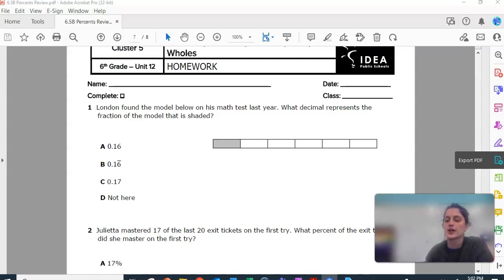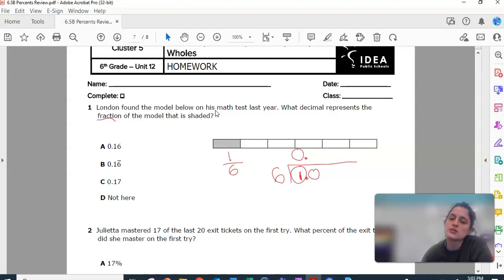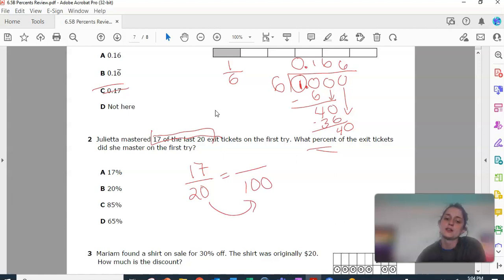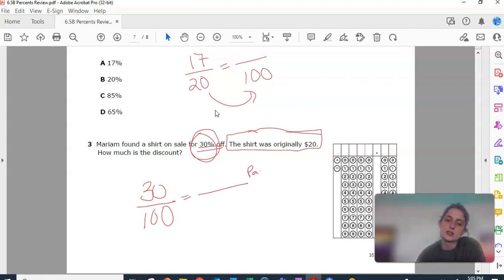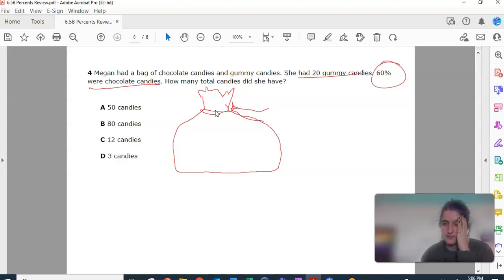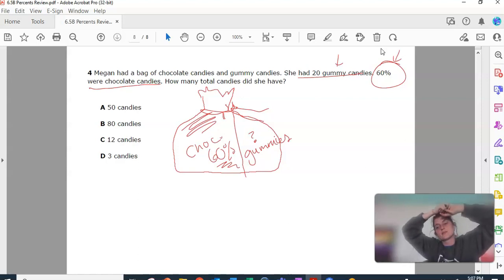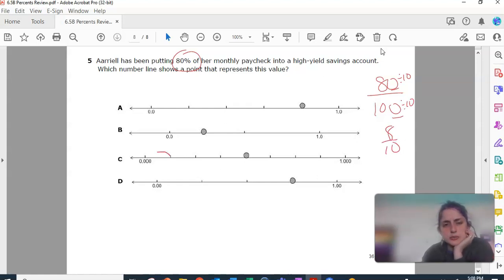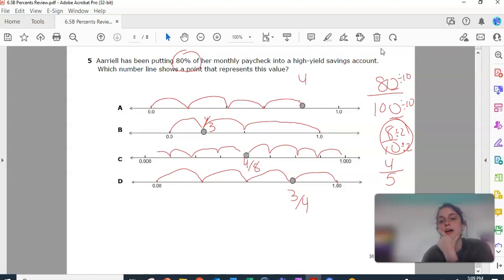HW 3 24